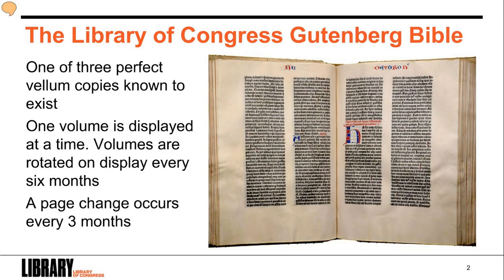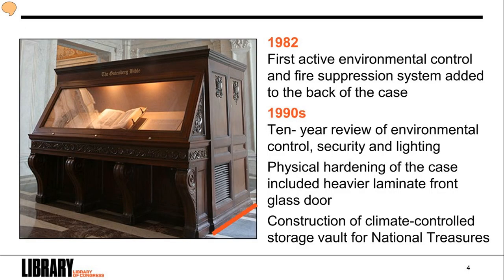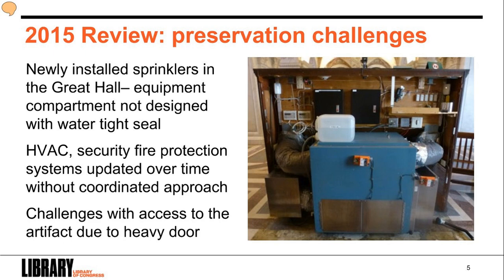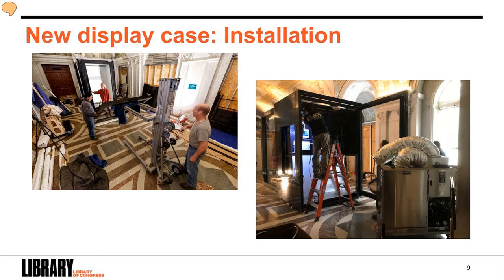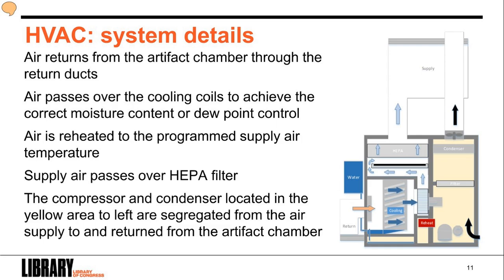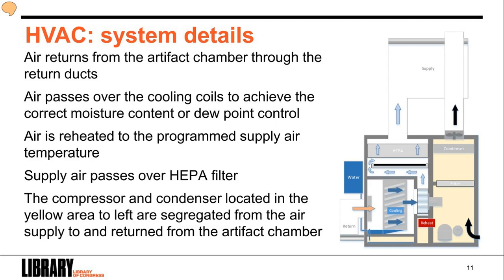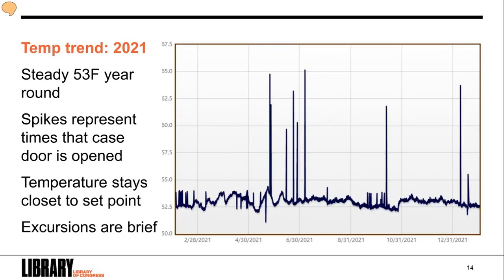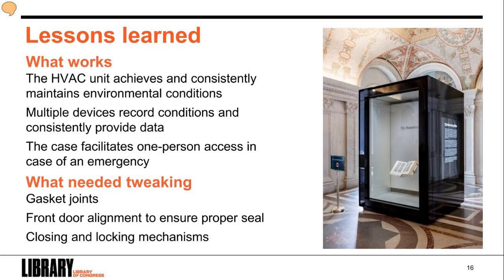KEEPING IT COOL: DESIGNING THE LIBRARY'S GUTENBERG BIBLE DISPLAY CASE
Nancy Lev-Alexander and Elmer Eusman

The Library of Congress’ Gutenberg Bible, one of only three perfect vellum copies known to exist, is on permanent display in the Thomas Jefferson Building. While its three volumes are rotated on a regular schedule with the opening changed each time the volume is reinstalled, concerns over the potential adverse effects of such extended display required Library Conservation staff to define exhibit criteria and identify preservation strategies to mitigate the effects of an incorrect or fluctuating environment, harmful light exposure and pollutants. The speaker will discuss the design process, including the integration of various stakeholder expertise and requirements, highlight preservation features of the new case and share lessons learned. Environmental data from within the case and surrounding historic building space will demonstrate the ability of the case to control temperature and maintain RH within 2% in a public hall, where RH fluctuates seasonally between 20% and 55%, with extended periods below 30%. The exhibit case also provides conditions very close to the independently conditioned storage vault which holds the volumes when not on display. The dedicated mechanical unit does not require a connection to water or building drains and expels the modest amount of process heat generated through a filtered vent at the top of the case. The speaker will share information about a networked monitoring system that allows 24/7 remote access to exhibit case data and the VESDA smoke detection system which is monitored through the building alarm system.